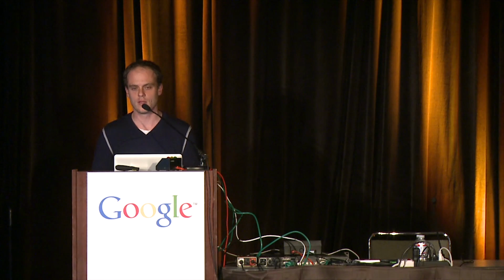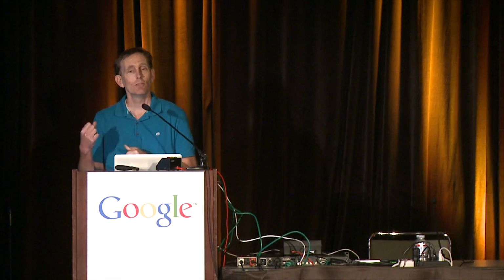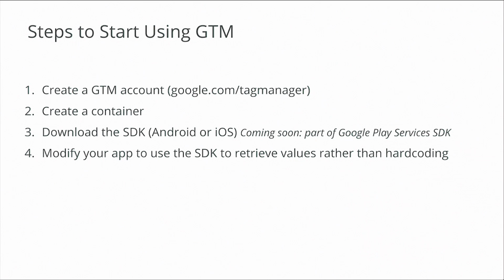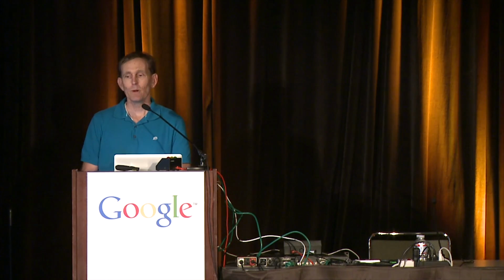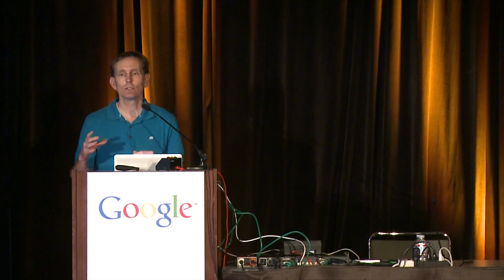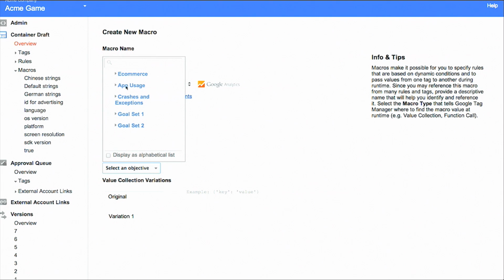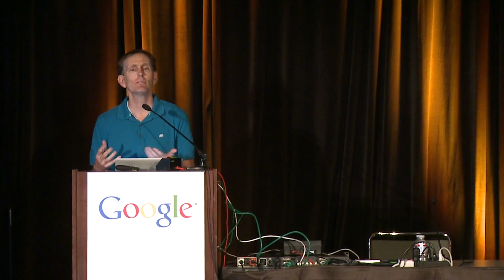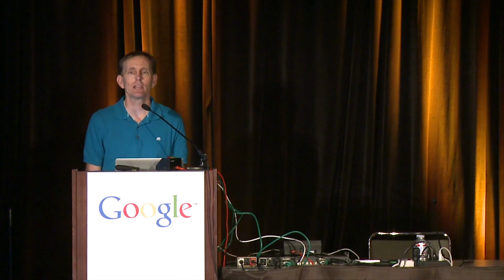GDC 2014: Content Experiments for Mobile Apps with Google Tag Manager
Small tweaks to your game can result in significant revenue increase. However you cannot rely only on personal opinions; hypotheses need to be confirmed by users. In this session Neil Rhodes and Lukas Bergstrom teach you how to use the Google Tag Manager to control experiments and game configurations without needing to ship new versions of your game every time.